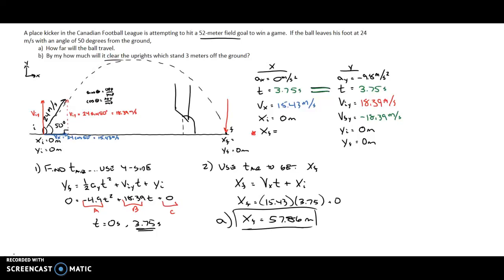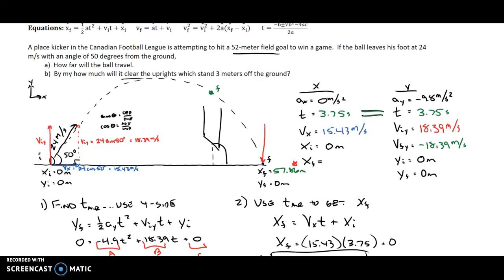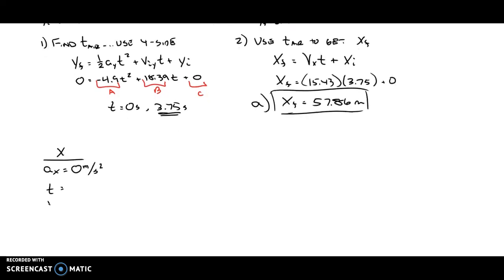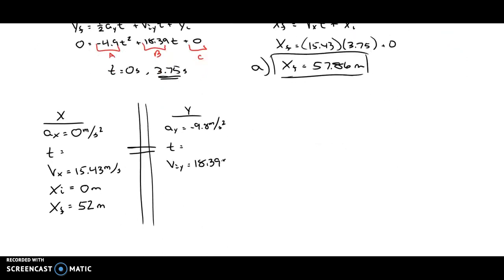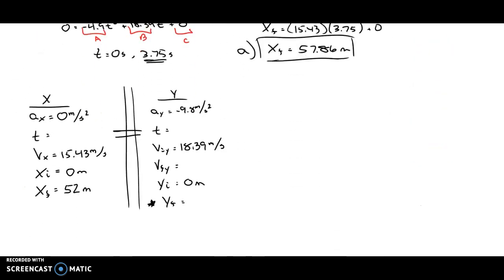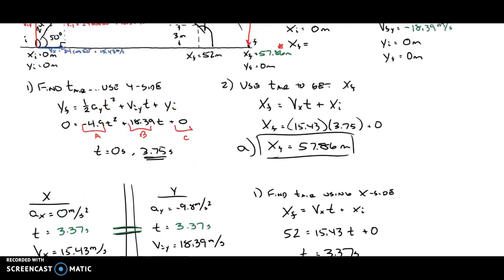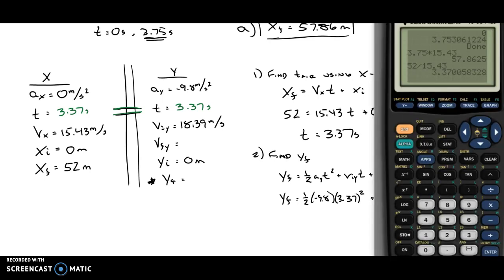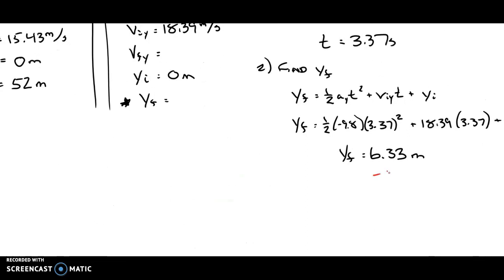Projectile Motion - Football Kick - Part 2 (Changing Elevation)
A place kicker in the Canadian Football League is attempting to hit a 52-meter field goal to win a game.  If the ball leaves his foot at 24 m/s with an angle of 50 degrees from the ground,

Part 2:  By my how much will it clear the uprights which stand 3 meters off the ground?